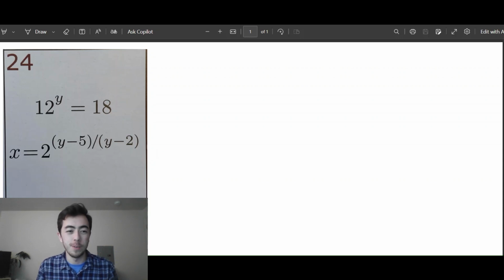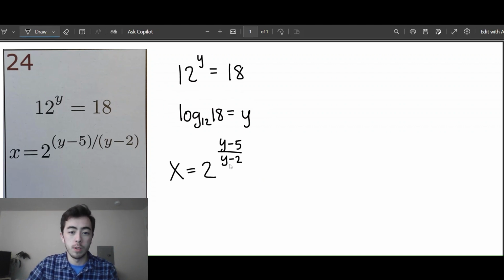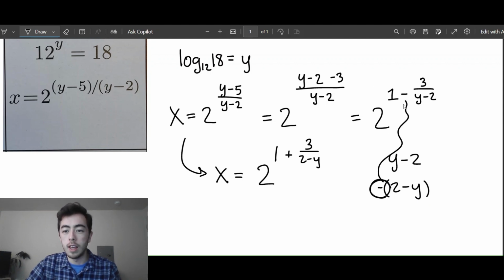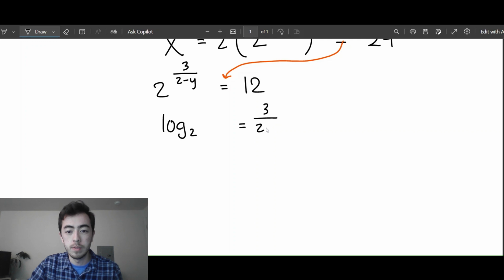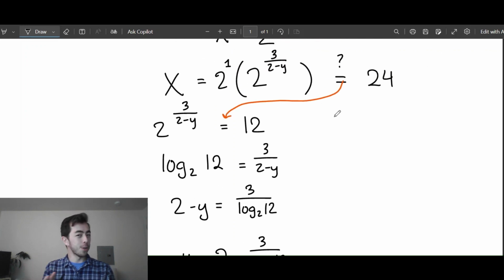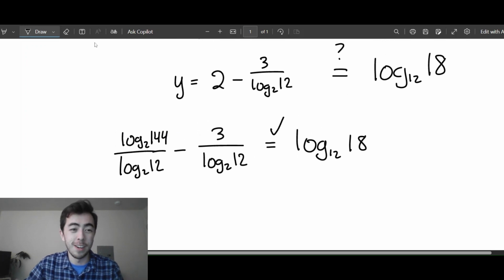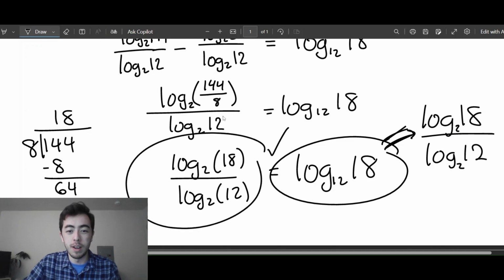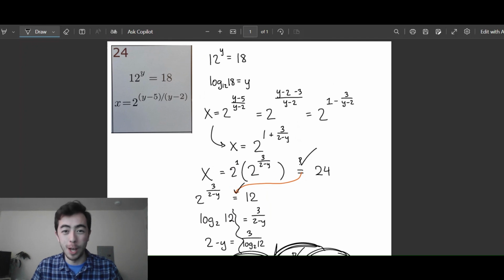Solving AMS Daily Epsilon 2025 - May 24